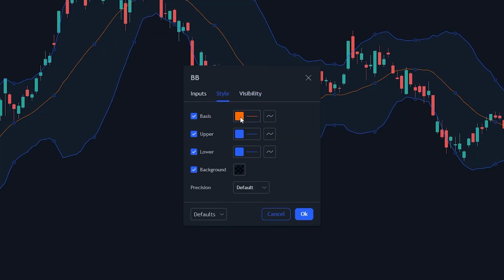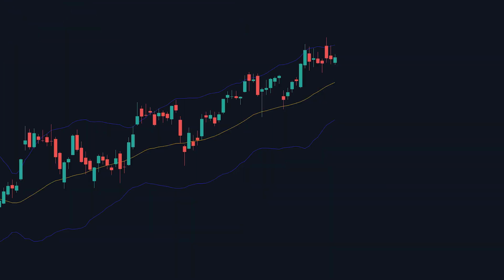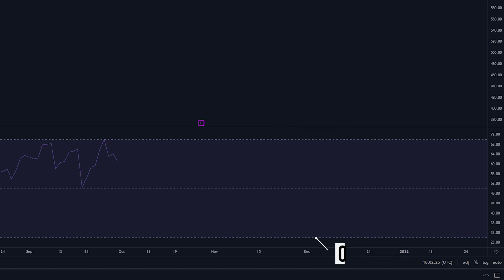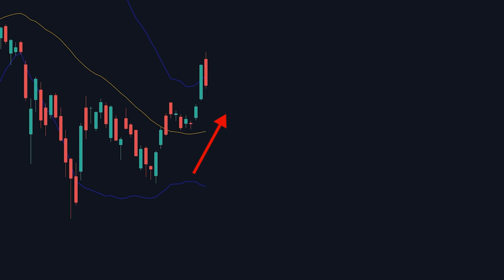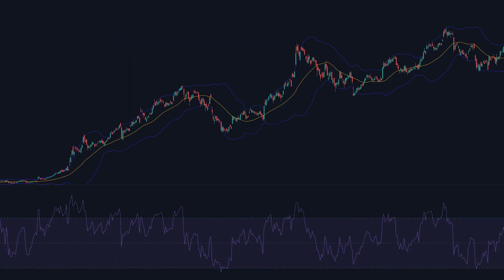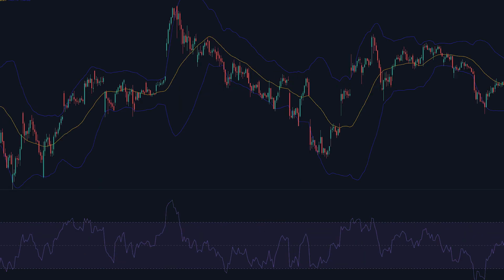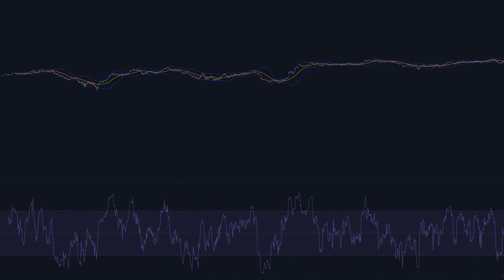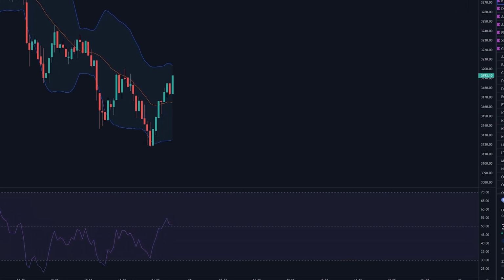Bollinger Band + RSI Trading Strategy That Actually Works | Crypto Service